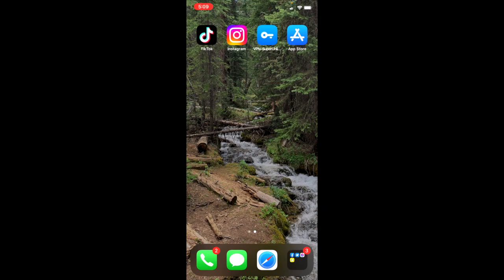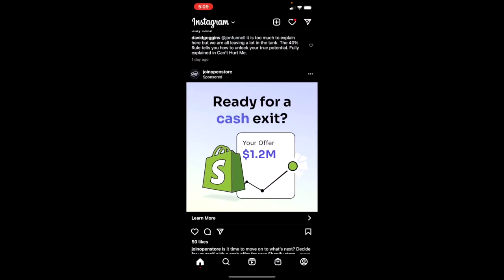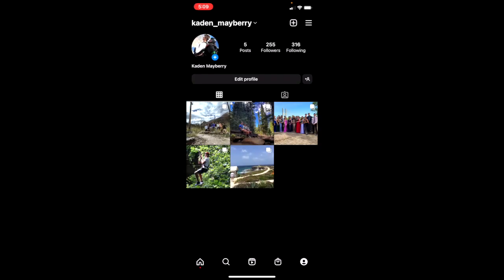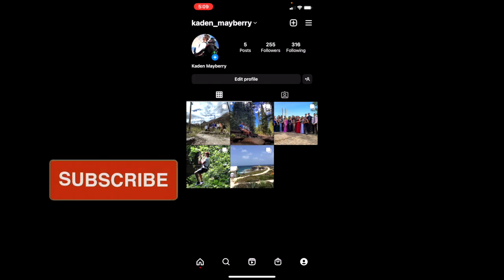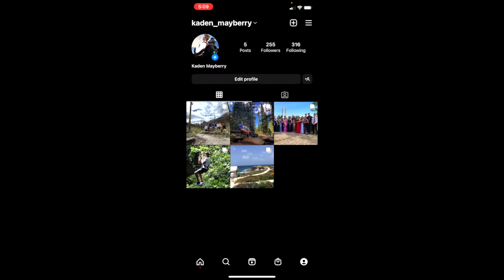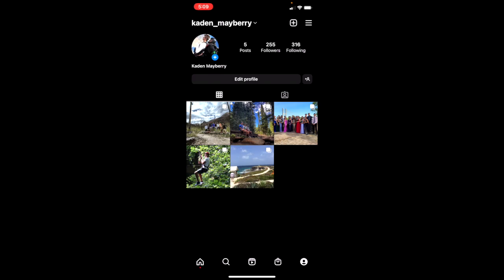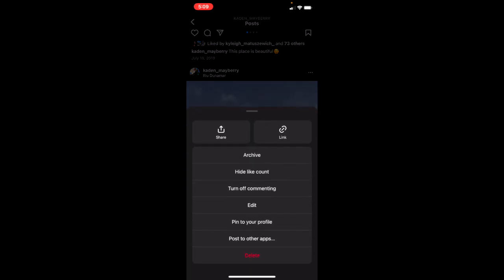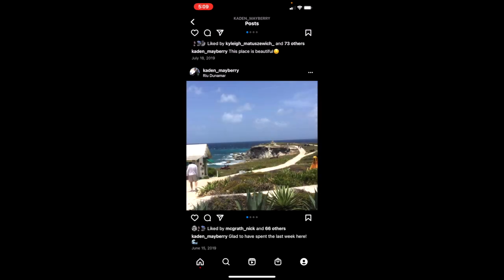How to Delete Multiple Posts on Instagram in 2022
Learn how to delete multiple posts on Instagram. The only way to delete multiple posts or all your posts at the same time is to have a third party app. However, to delete a post, you want to click on whatever post you want to delete and click on the three dots at the top right. You see an option to delete your post. Watch step by step in the video.